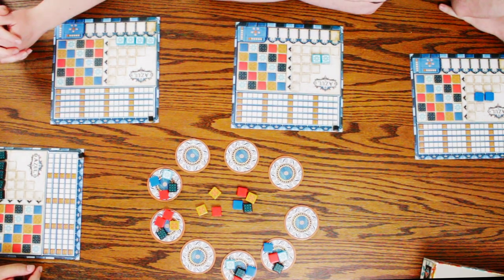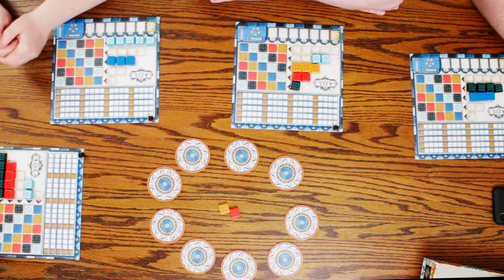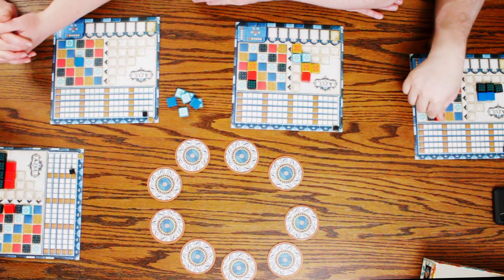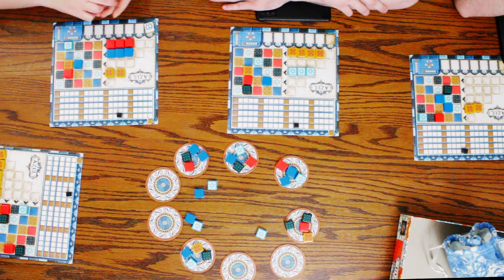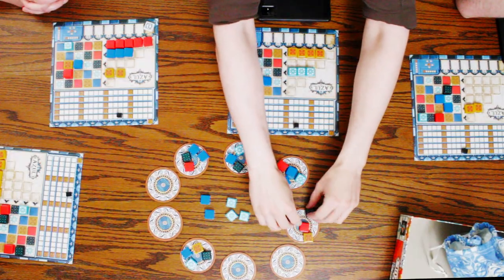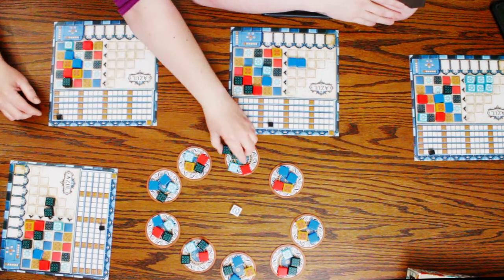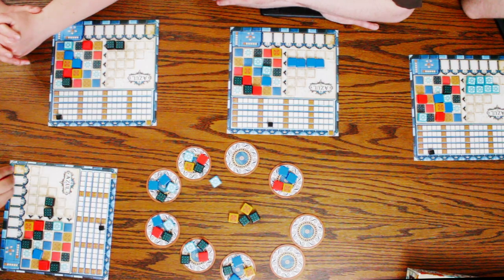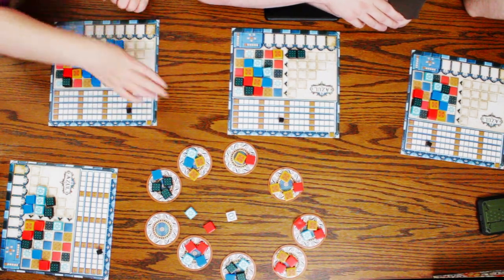Azul: Playthrough: Board Game Knights of the Round Table